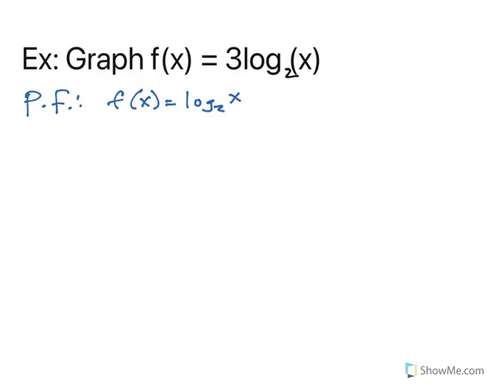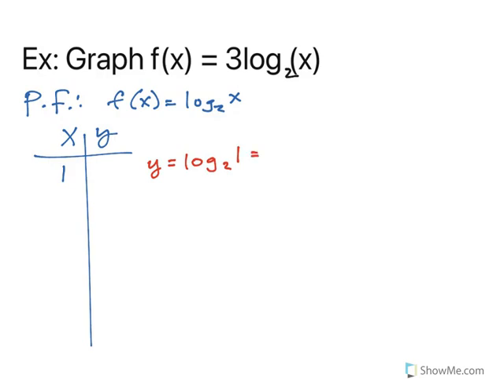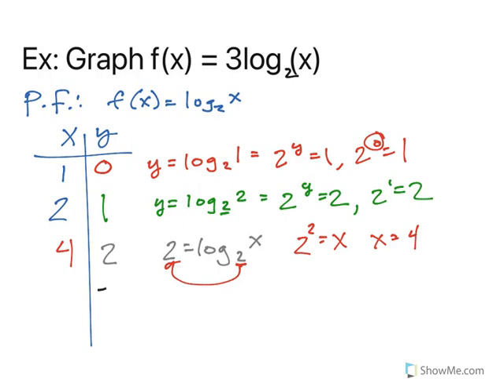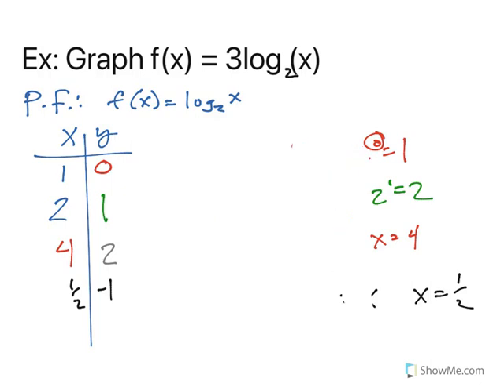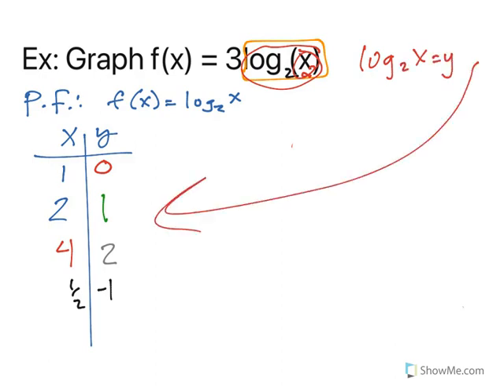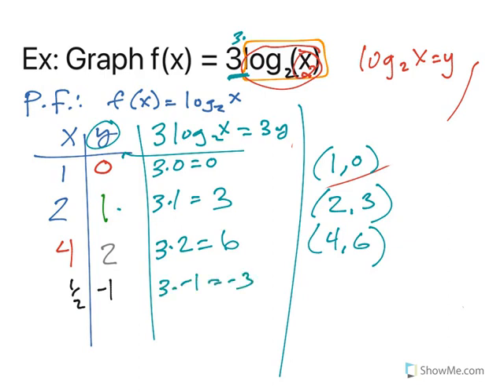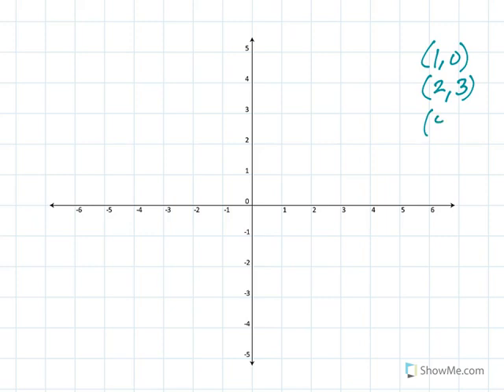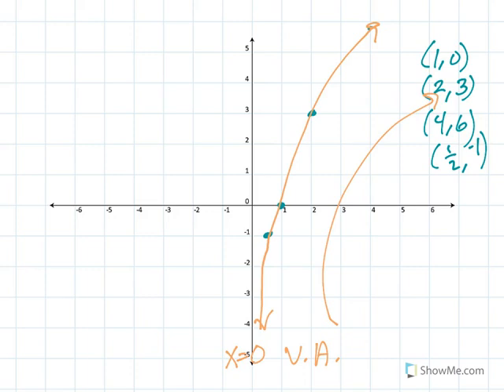Graph a transformation of a logarithmic function with a vertical stretch